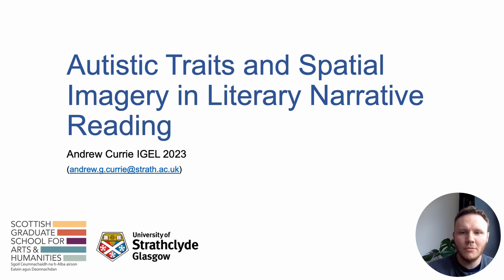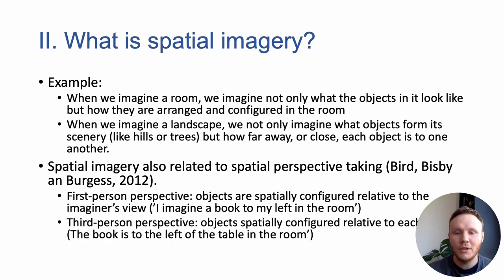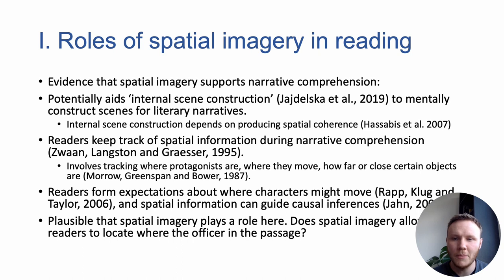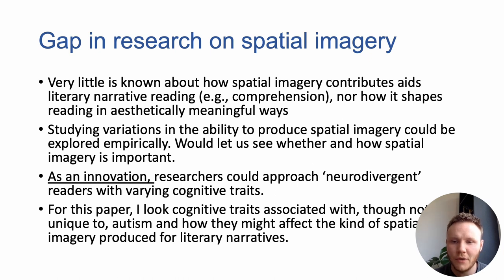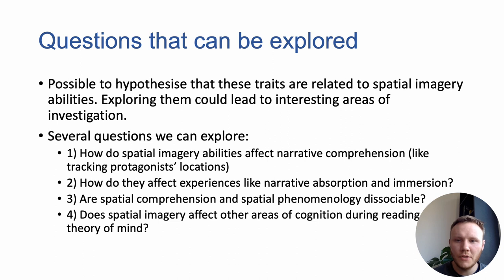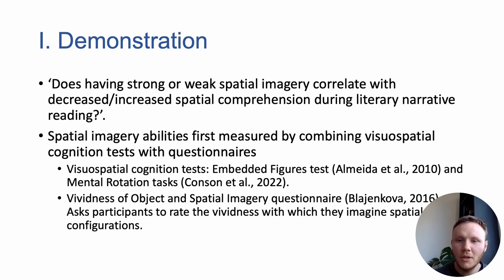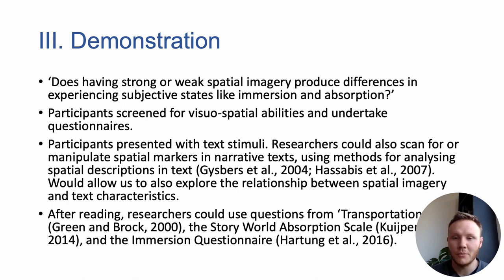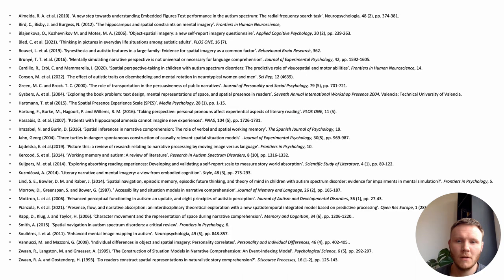Autistic Traits and Spatial Imagery in Literary Narrative Reading – Currie (IGEL 2023)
This paper presents a new approach to understanding the contributions spatial comprehension and spatial phenomenology, realised through spatial imagery, makes to literary narratives. As an innovation, it suggests looking at specific processing traits found in neurodivergent populations and comparing them to neurotypical populations. For the purposes of the paper, it considers the strengths that some autistic individuals have in producing visuo-spatial imagery, as well as differences readers show in generating spatially coherent scenes in memory and internal scene construction. These traits will be considered in relation to the experience of narrative absorption and other relates subjective states.